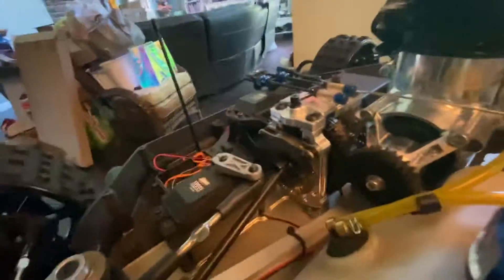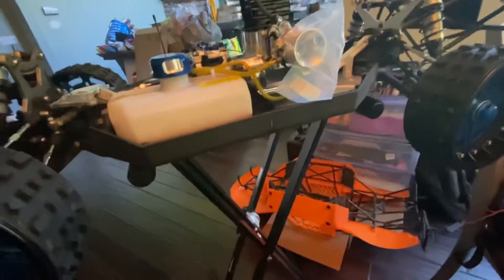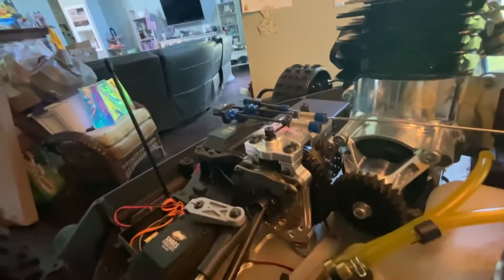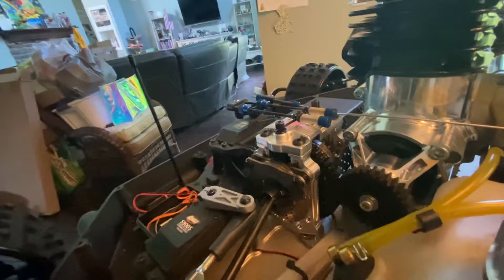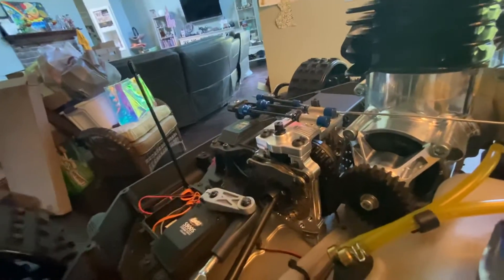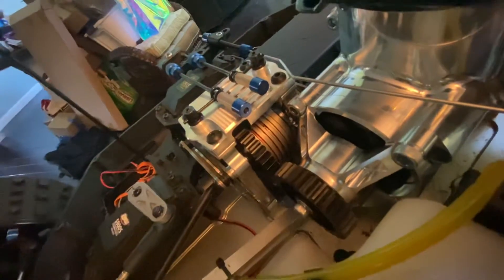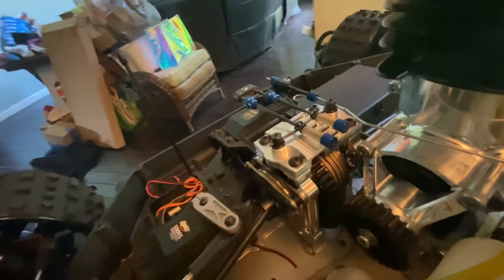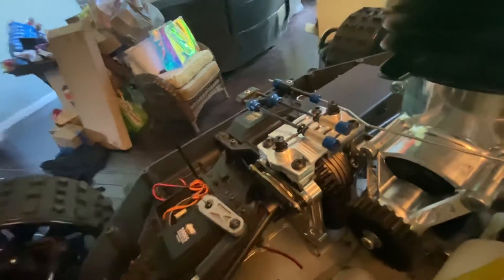🔥🔧RCMAX / Taylor RC AGFRC Update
Just getting some of the parts installed on my Losi 2.0 !!